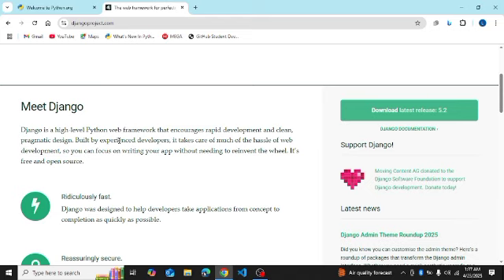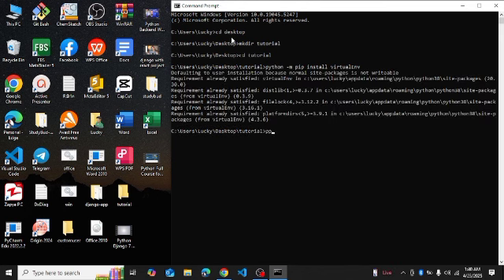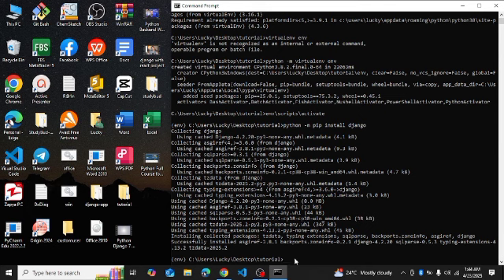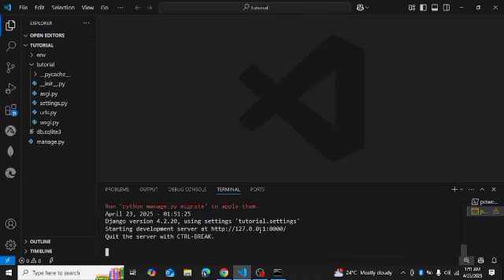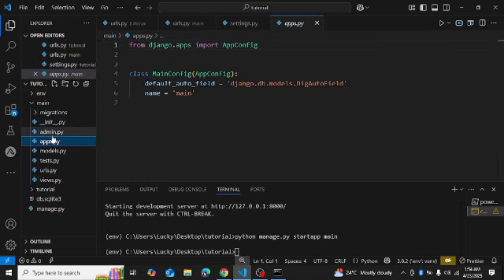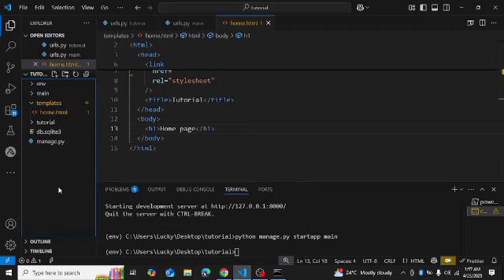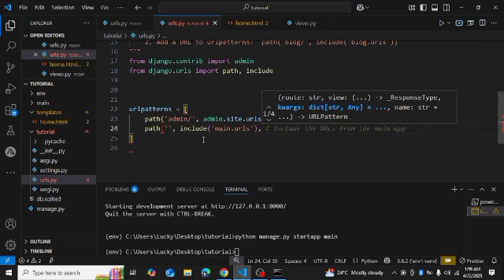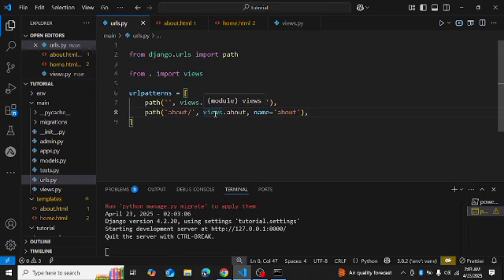How to set up your first Django application complete guide | Django web development series